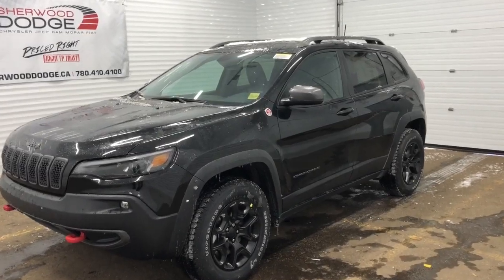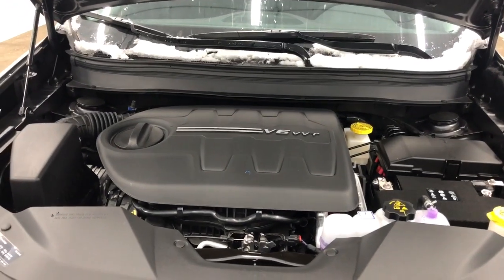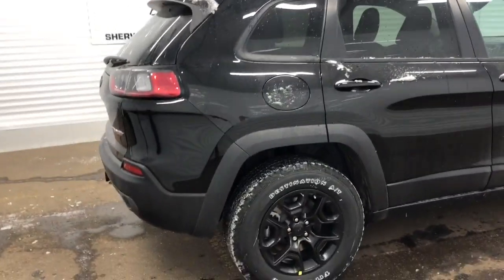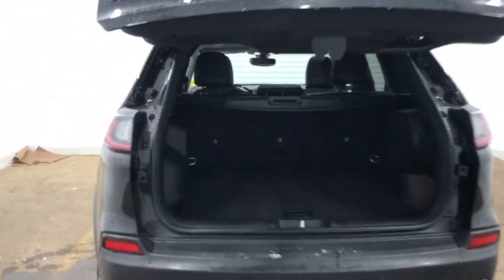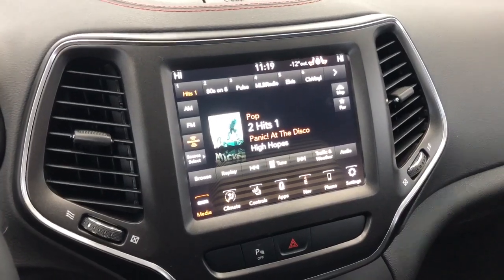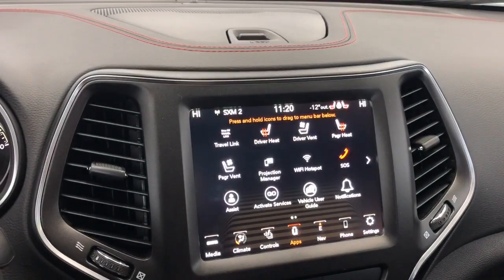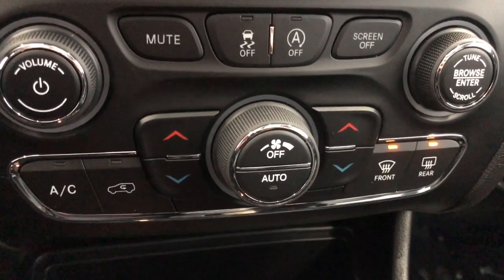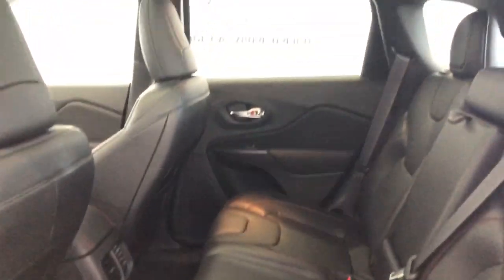2020 Jeep Cherokee Trailhawk Elite - Stock # LCK8397 | Sherwood Dodge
Check out this 2020 Jeep Cherokee Trailhawk Elite 4X4 in Diamond Black available at Sherwood Dodge!

Stock # LCK8397

Sherwood Dodge
230 Provincial Avenue
Sherwood Park, AB
T8H 0E1
Canada